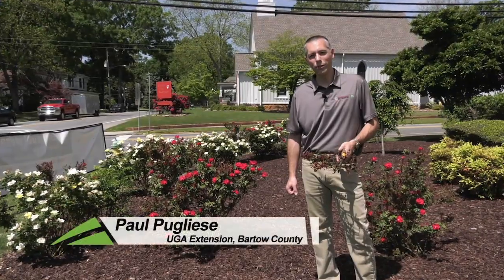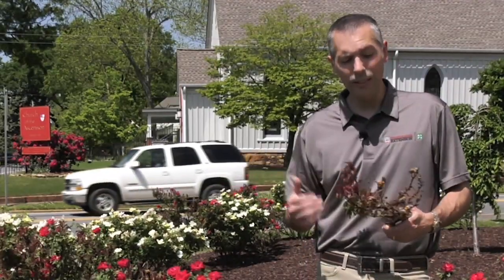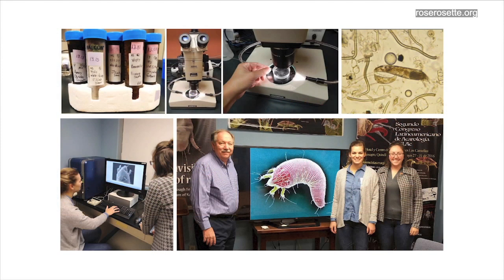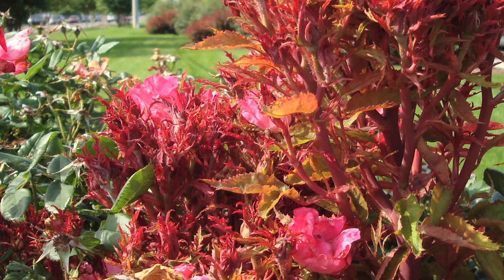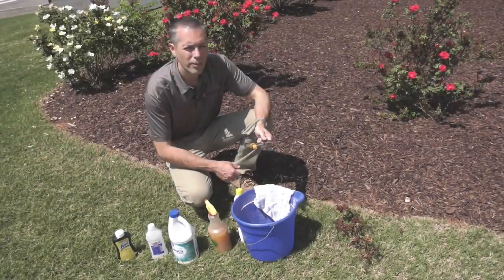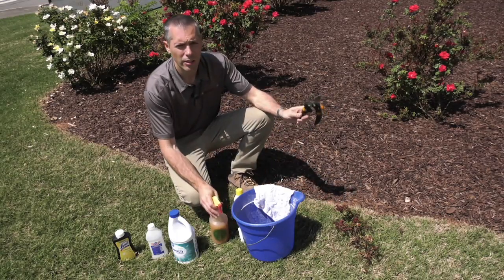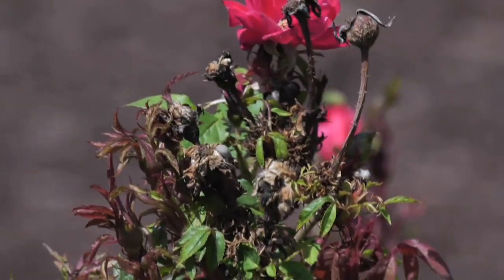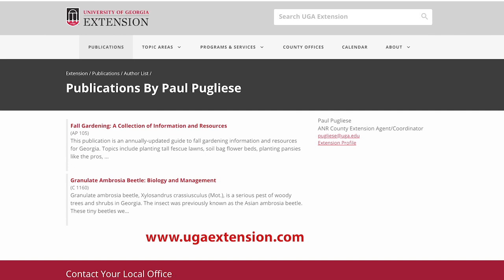When Your Roses Are Not So Rosy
If you grow roses in Georgia, you need to be aware of a common problem known as rose rosette virus. This is actually an old virus that's been around since the 1940s, but really wasn't actually identified as a common problem until around 2011 is when pathologists actually confirmed that this was an issue